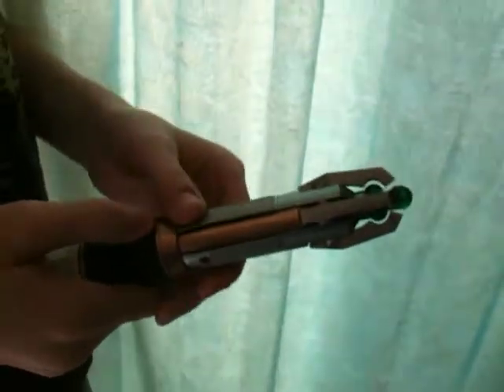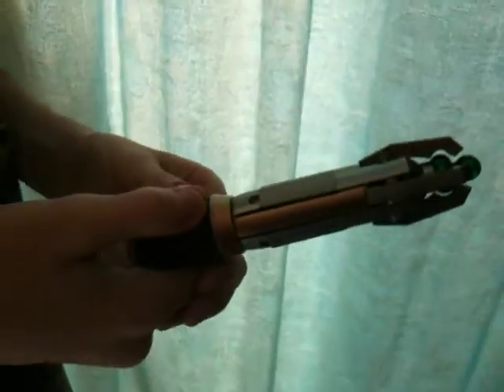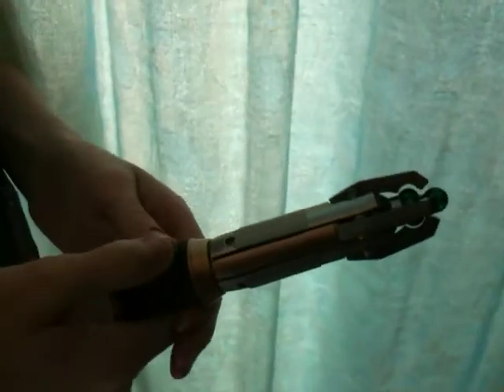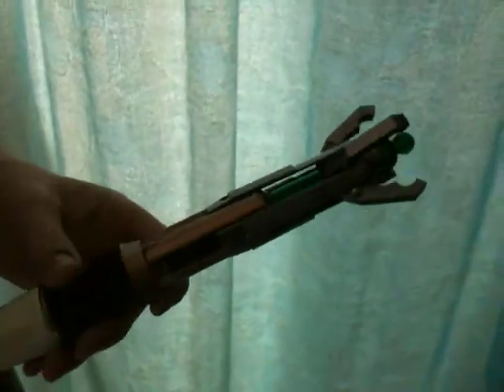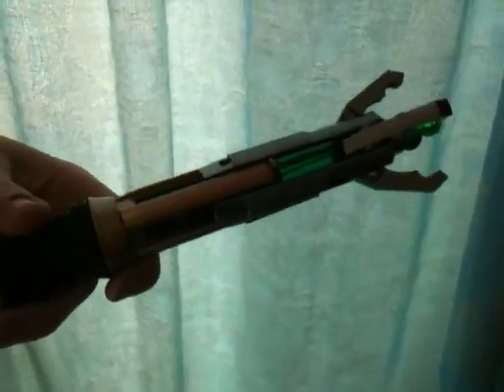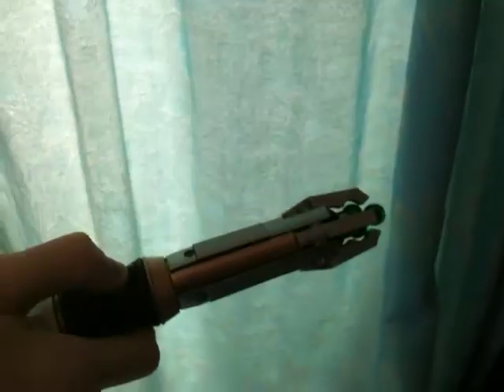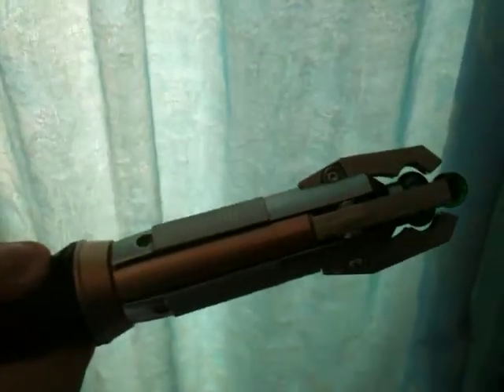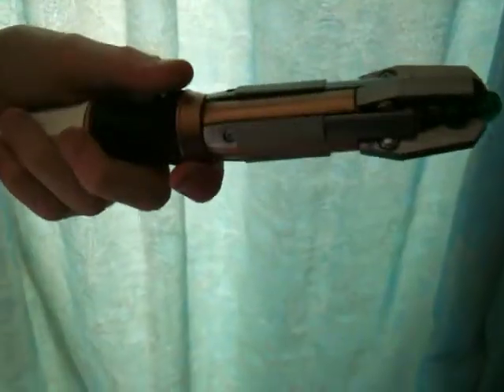DR WHO NEW 11th DR'S SONIC SCREWDRIVER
Here is the new sonic screwdriver as used by Matt Smith the New Dr Who
Video shows operation and sounds